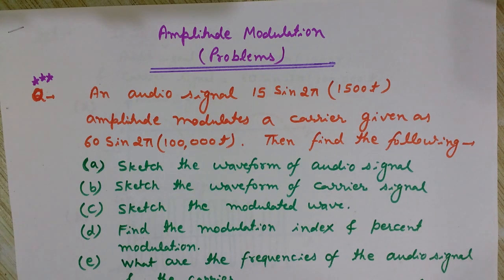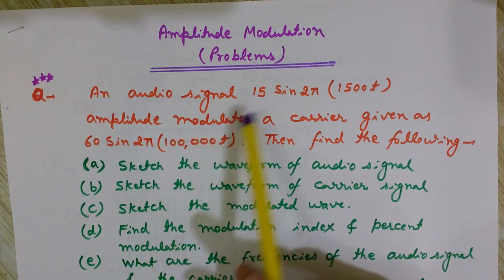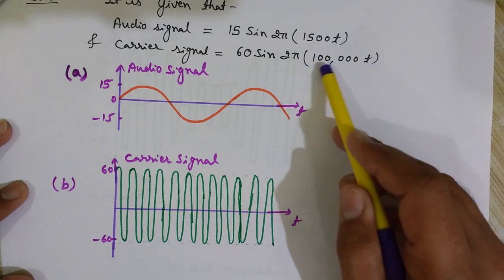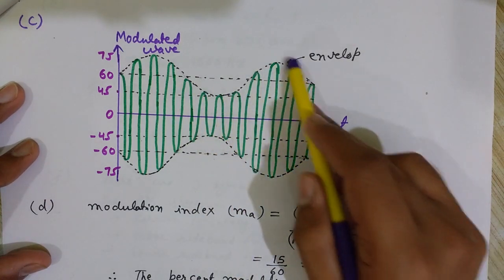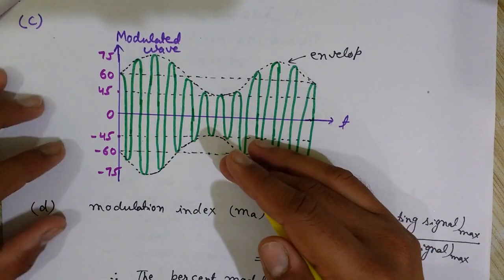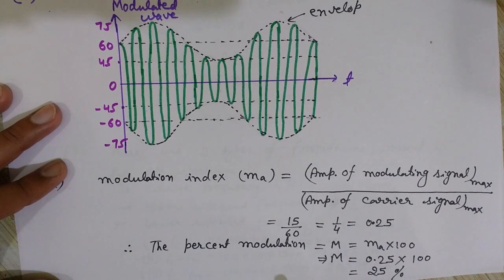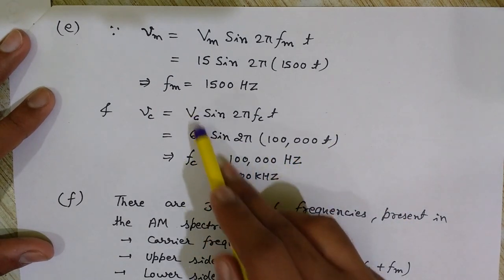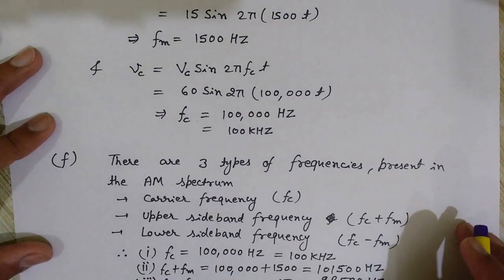Amplitude Modulation- AM Waveform- Draw Modulating Signal, Carrier Wave, AM wave- Modulation index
This video lecture discusses a problem based on amplitude modulation along with explaining the basic concepts of amplitude modulation.
This problem has the following 6 parts-
To sketch the waveform of the modulating signal (message signal)
To sketch the waveform of carrier signal
To sketch the waveform of amplitude modulated wave
Find the modulation index and the percent modulation
Calculate The frequencies present in the modulating signal and the carrier wave
To find out the frequencies present in the spectrum of the amplitude modulated signal.